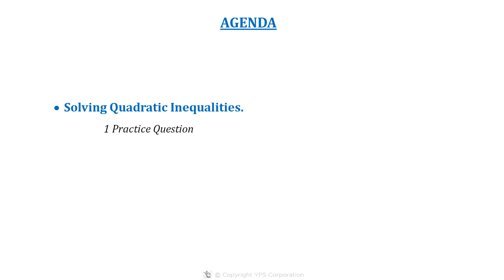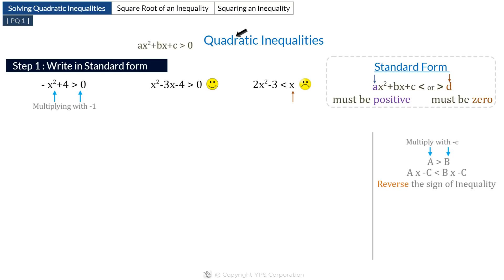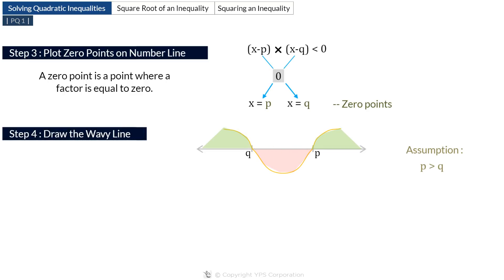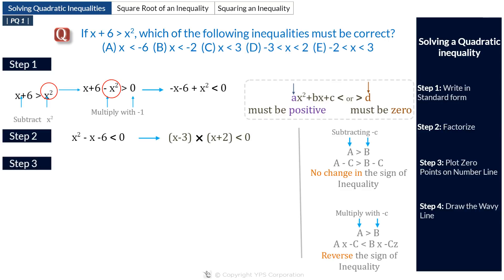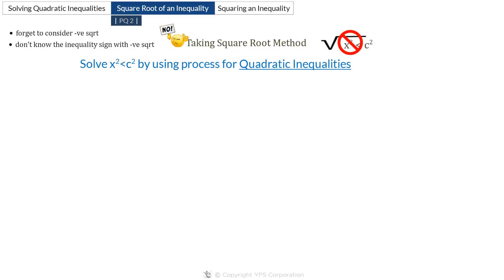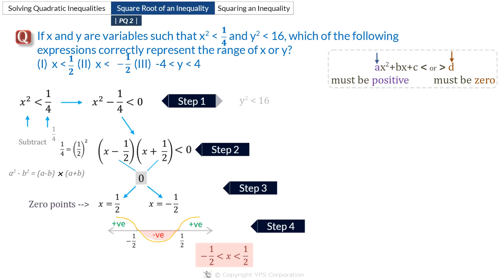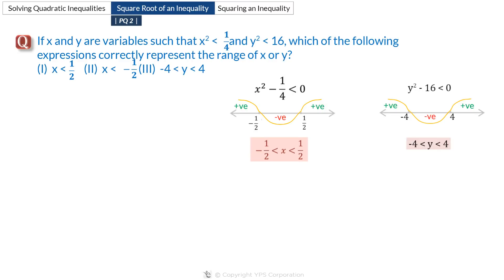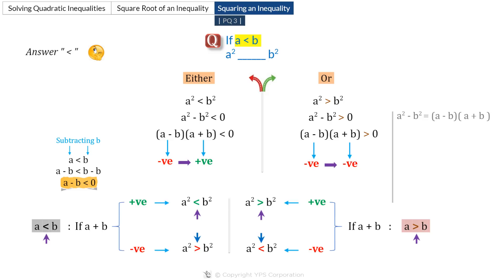Simple yet Effective Approach to Solve Quadratic Inequalities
Watch this video to learn the most effective and quickest approach to solve questions on one of the most confusing topics in Quant – Quadratic Inequalities.